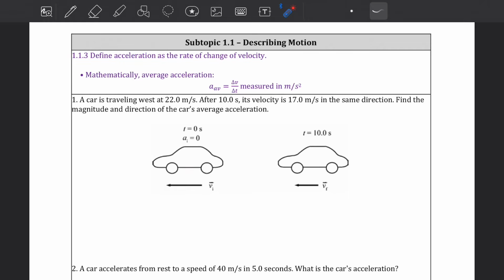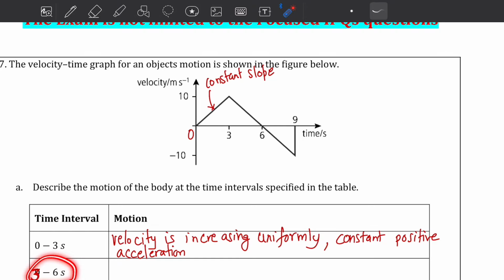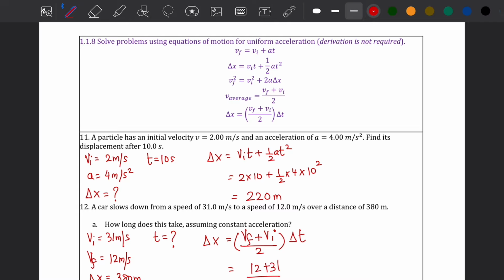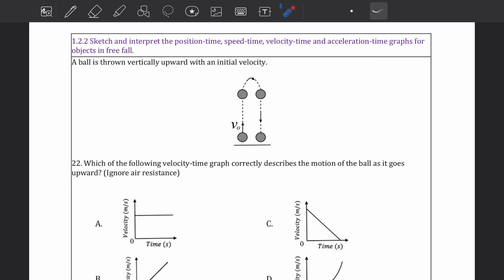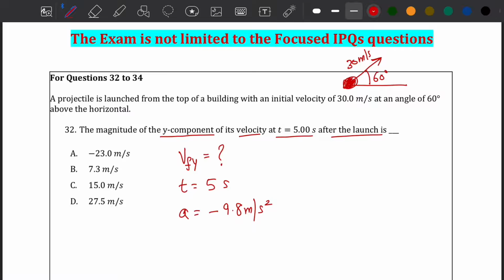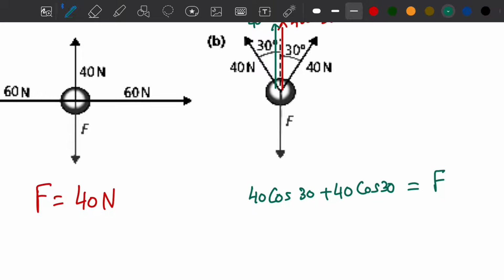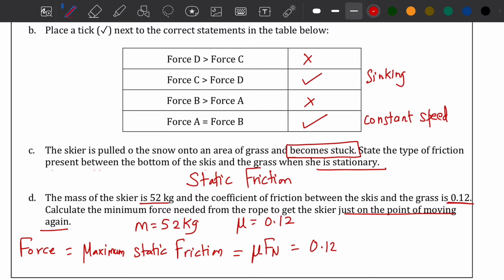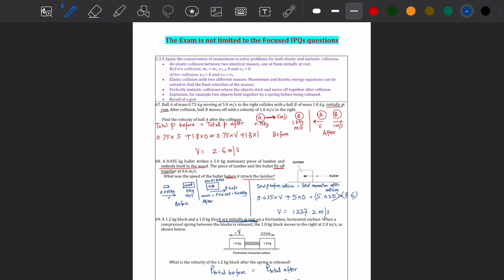EOT 1 11 Adv 25 26 video